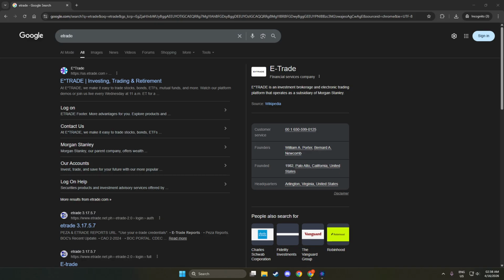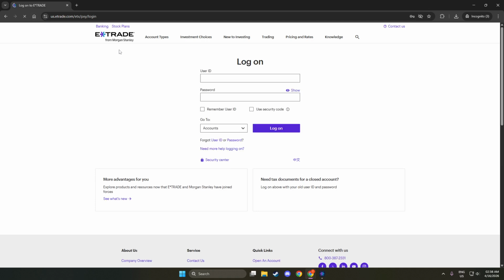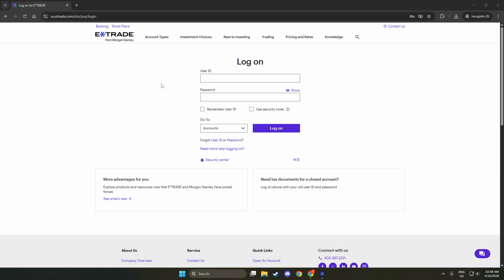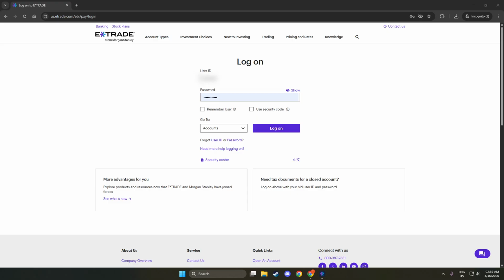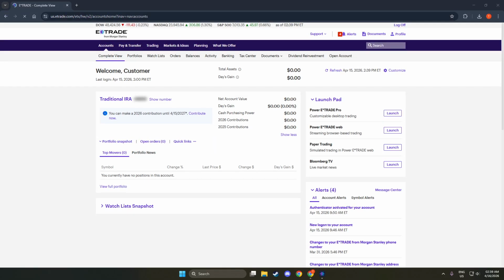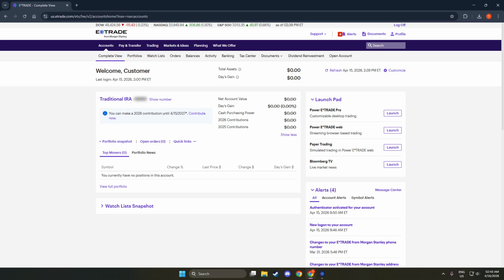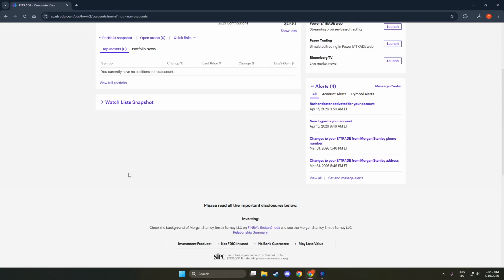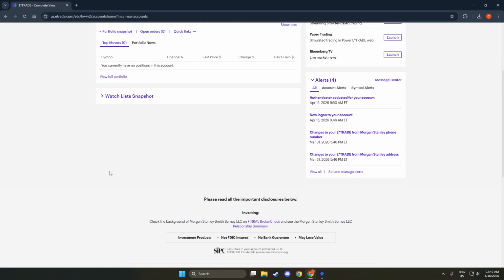How to Access my Etrade Account [2026 Full Guide]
How to Access my Etrade Account

In this video, we show you exactly how to access your Etrade account to manage your investments and track market performance. We navigate the authentication process across both web and mobile interfaces to ensure you can securely enter your client dashboard from any device.

Maintaining consistent access to your brokerage portal is vital for executing timely trades and reviewing critical financial documents. We discuss the importance of verifying your credentials and utilizing secure login parameters, such as multi-factor authentication, to protect your portfolio while ensuring a smooth entry into the trading environment.

Technical Specs:
Software: Etrade; Feature: Dashboard & Account Access